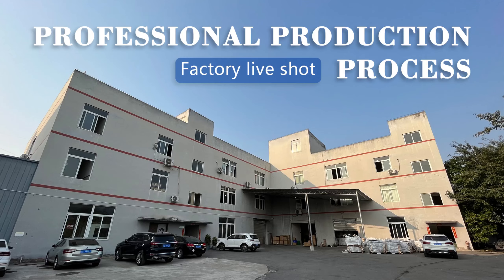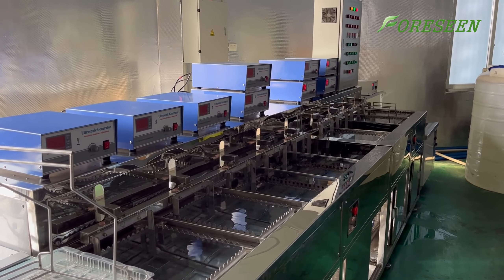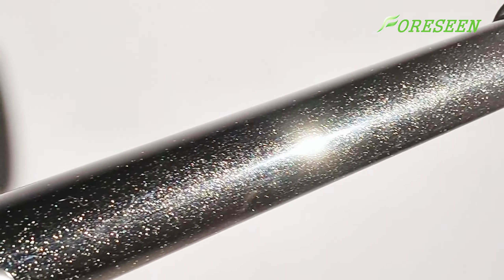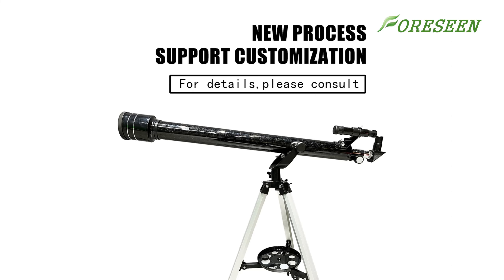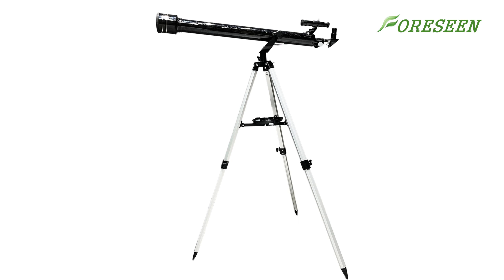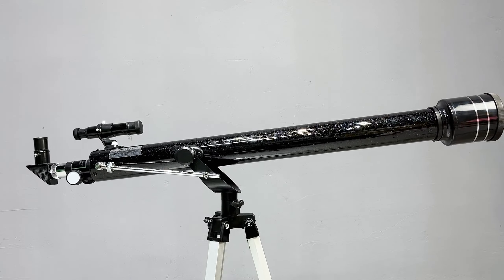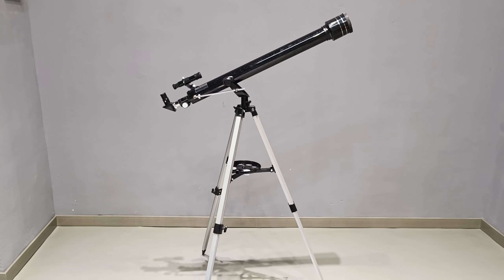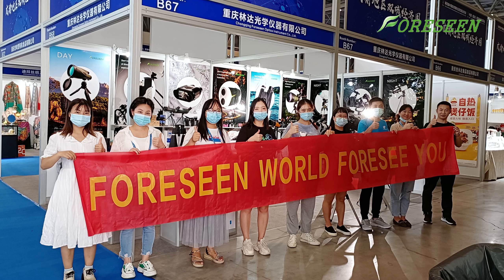【New Era of the Night Sky】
Have you ever felt like something was missing when you gazed up at the stars in the sky at night, longing to explore the mysteries of the universe?
Introducing our latest product, the upgraded 90060 astronomical telescopes with revolutionary starry paint technology. Experience a new visual feast in the night sky!